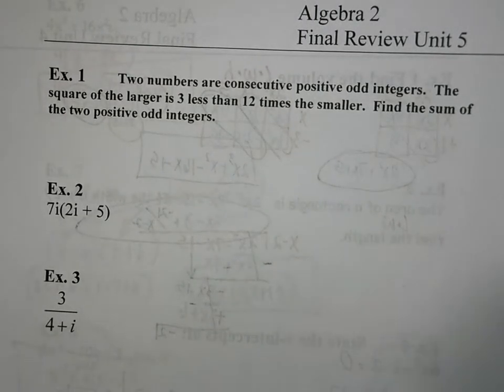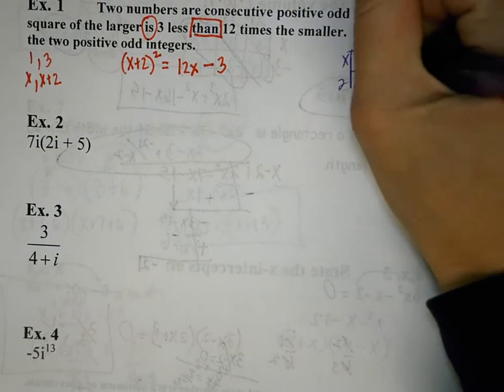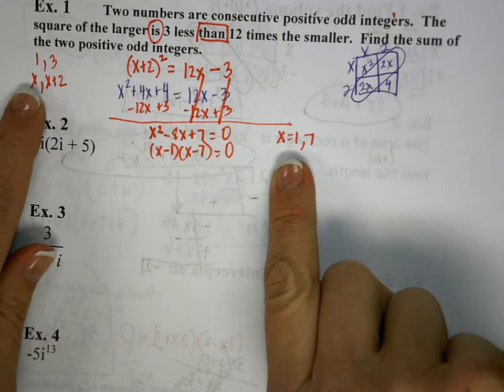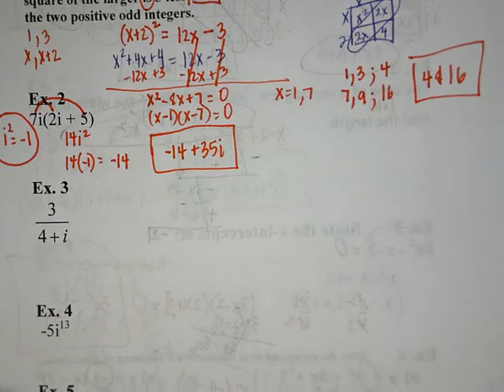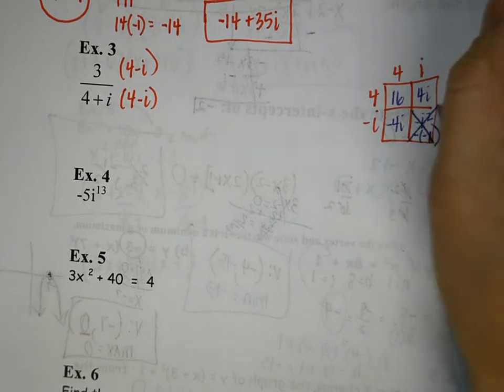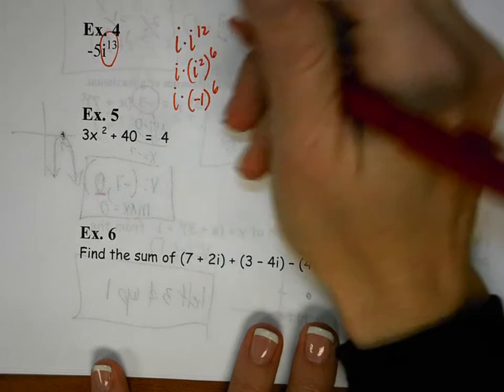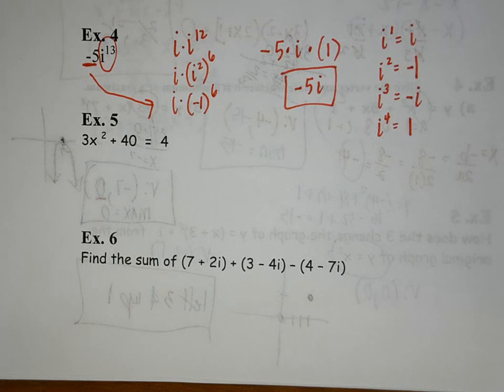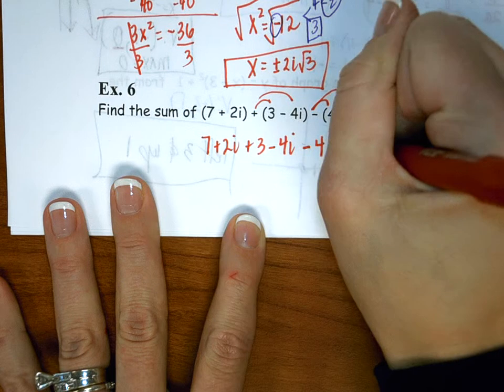Fall Final Review Unit 5 Notes part 1